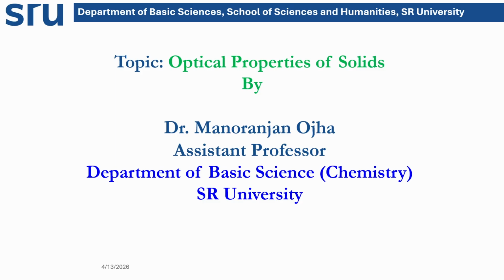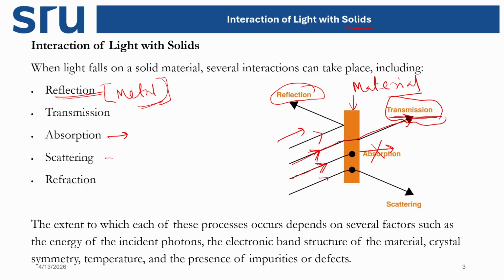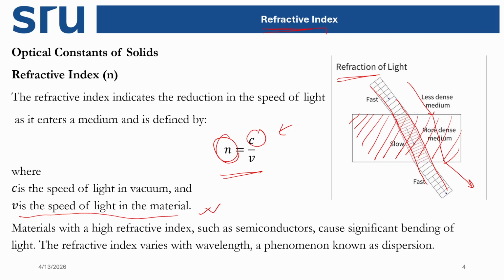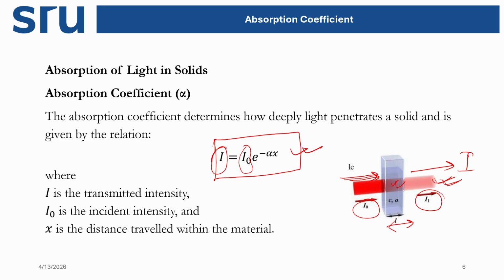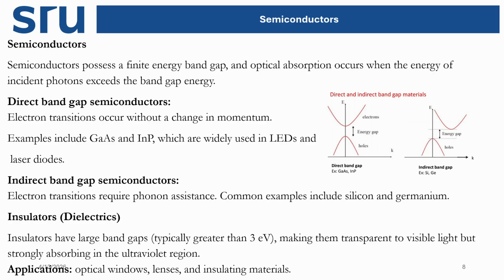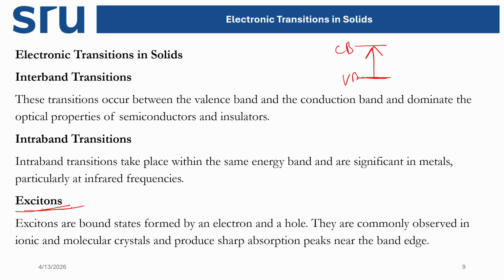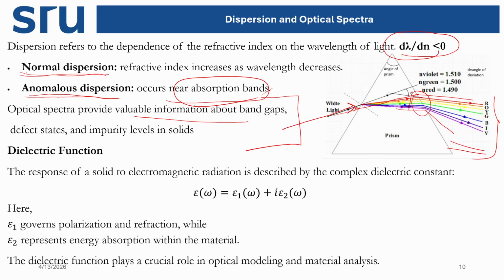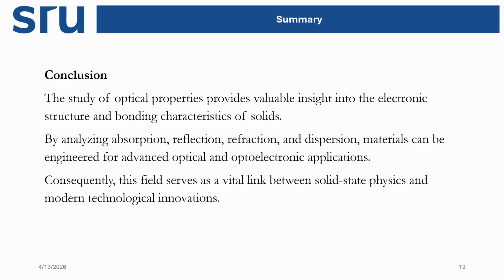Optical Properties of Solids